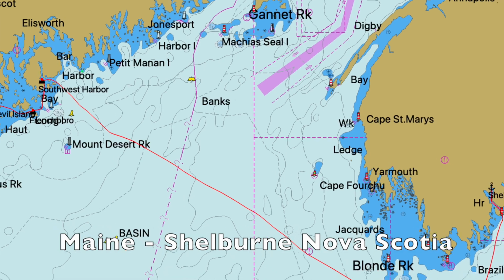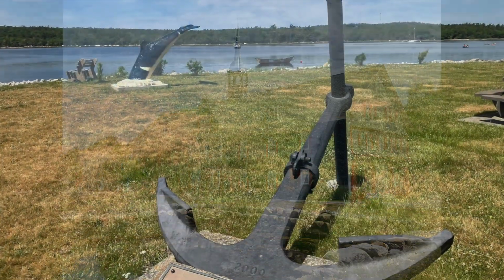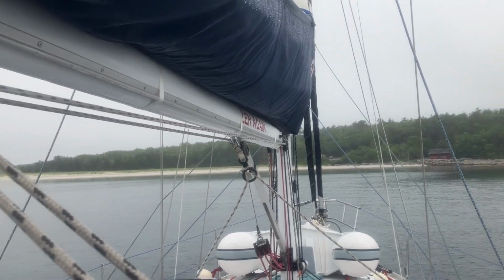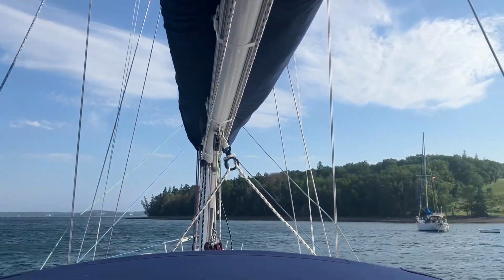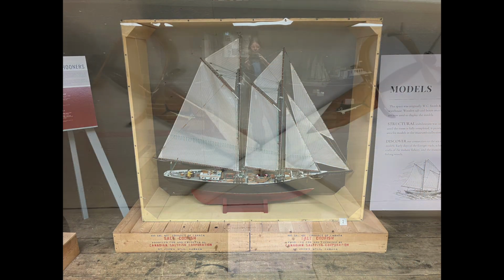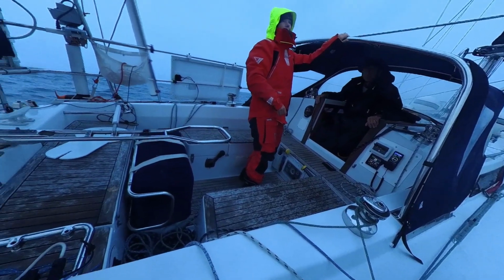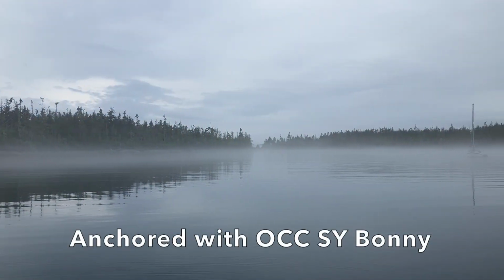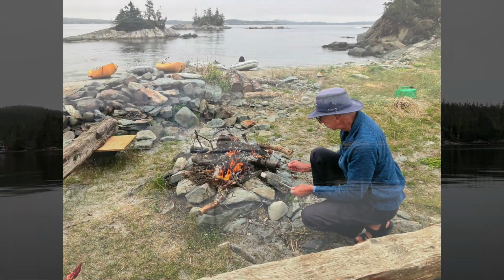Sailing Nova Scotia | E037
This is the first of a series of videos covering our sailing through Nova Scotia, Canada.
@yachtzenagain6877 crossed the Gulf of Maine, arriving in Shelburne. We then sailed along the coast, visiting Carters Creek, the UNESCO heritage-listed town of Lunenburg, before marvelling at the breathtaking beauty of Shelter Cove.
Join us as we explore Nova Scotia!